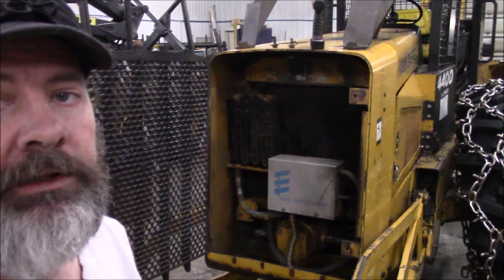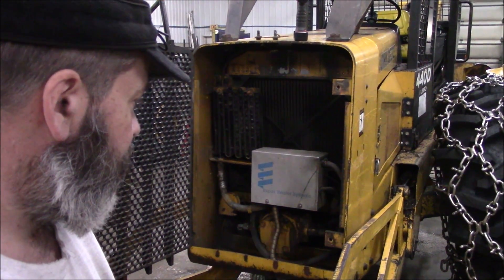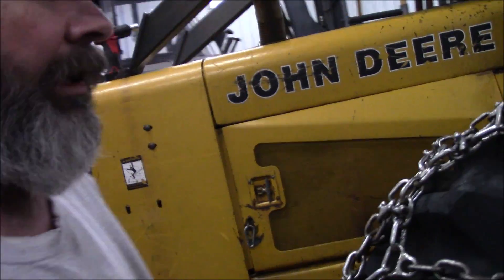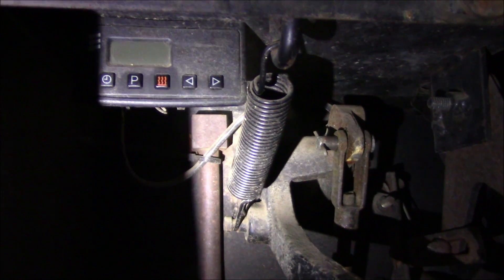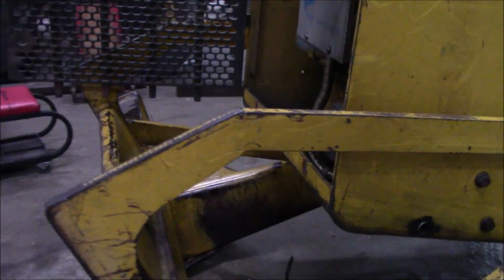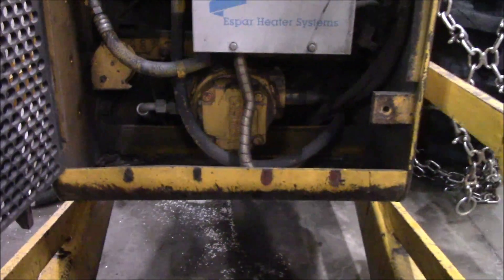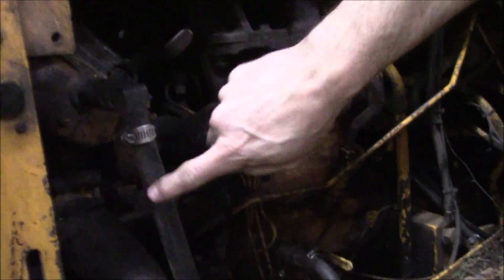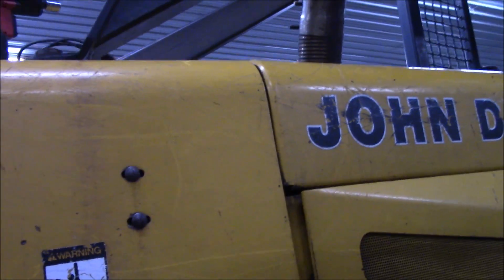Why you should install a coolant heater!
My take on the benefits of having a preheater.